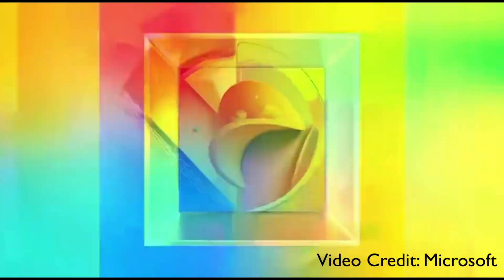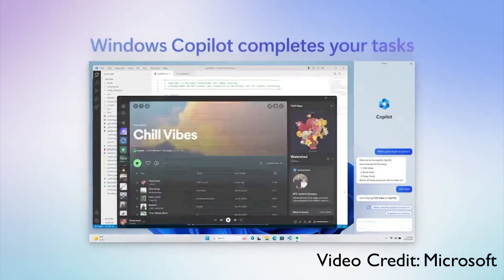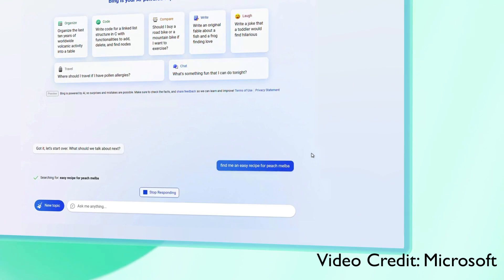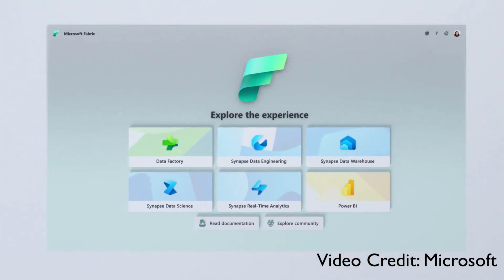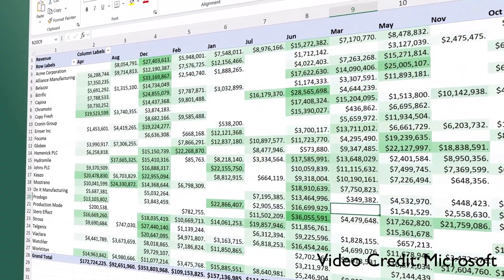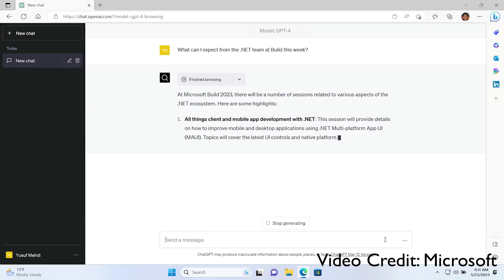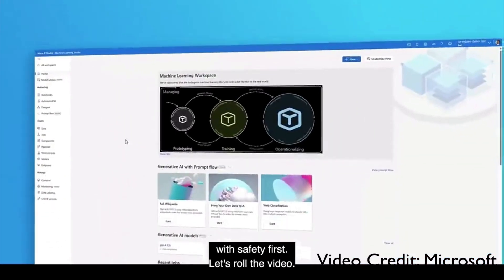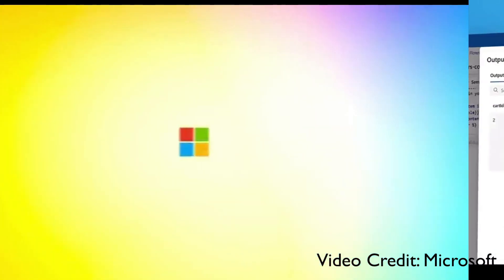EVERY Microsoft BUILD AI Announcement in 5 Mins!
Microsoft made some cool AI announcements in their Microsoft BUILD Conference